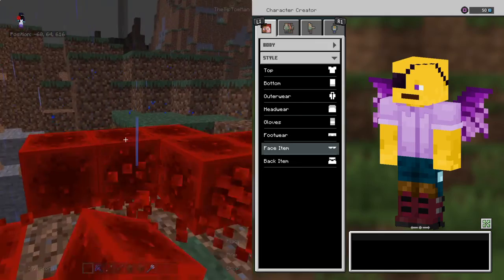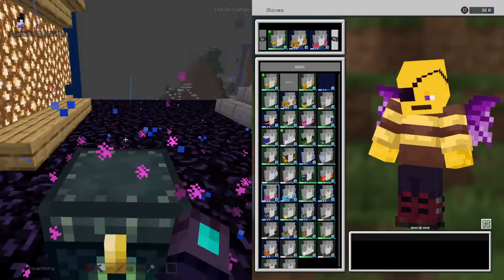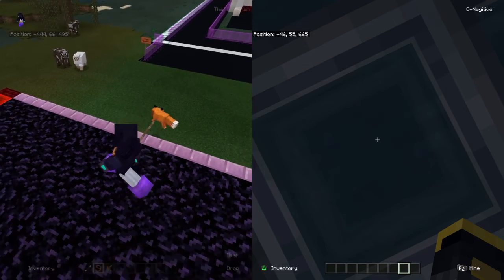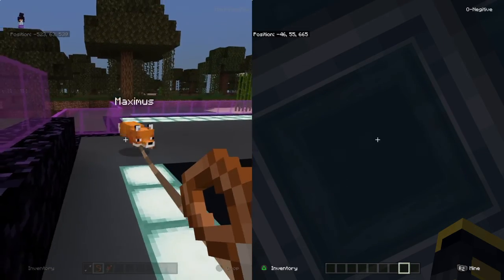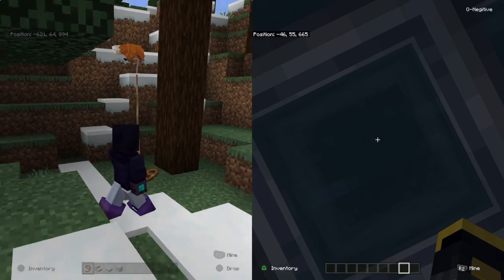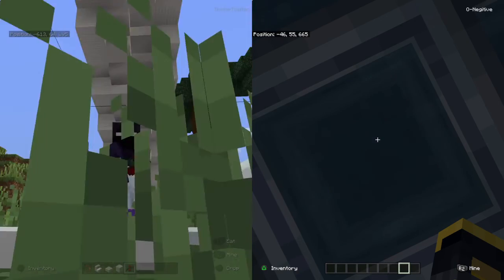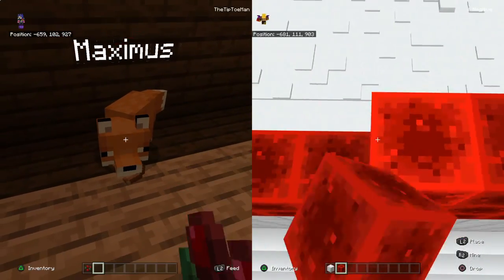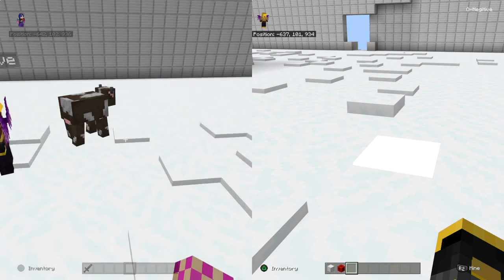Yourcraft Tv: The Journey After Spongeopolis Part Two [Episode 14]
"Worlds Worst Minecraft Utubers"
I am the tiptoeman
Featuring My Lovely Maximus